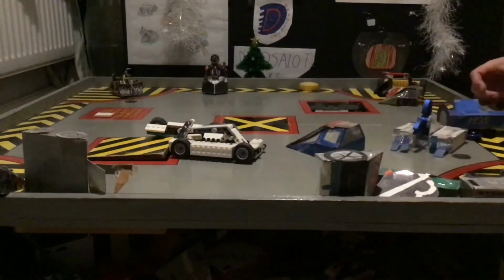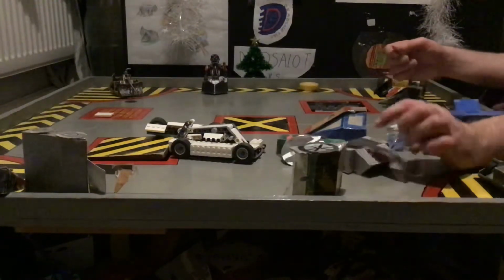Deadsalot Wars Doors of Destruction Door 9: Best of 2020